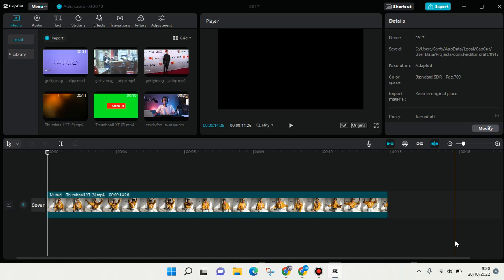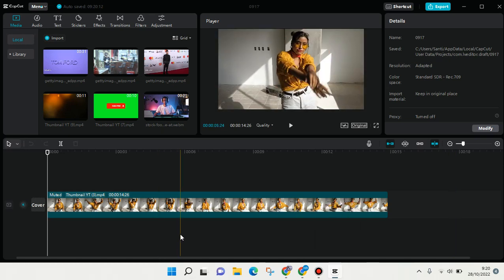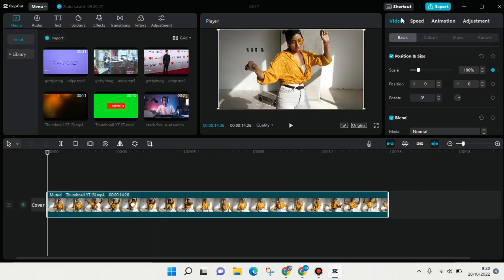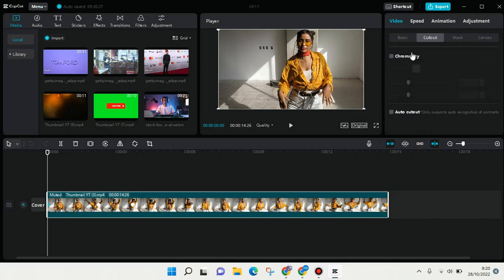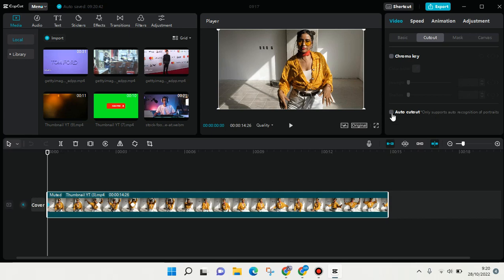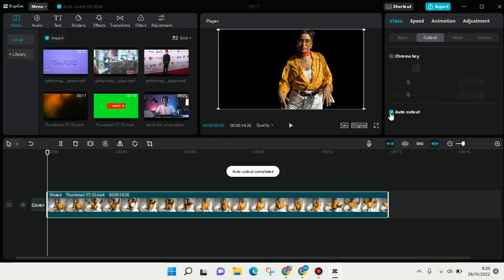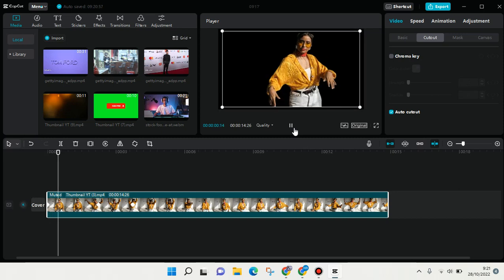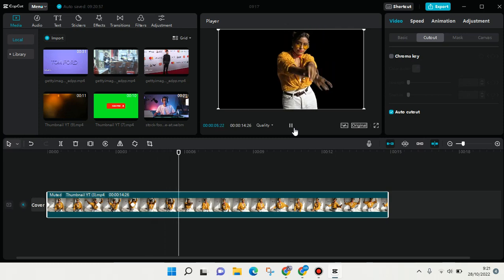[WANT TO REMOVE VIDEO BACKGROUNDS EASILY?] Learn how to do it on CapCut for PC!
Remove video from your videos in CapCut for PC by watching this tutorial.